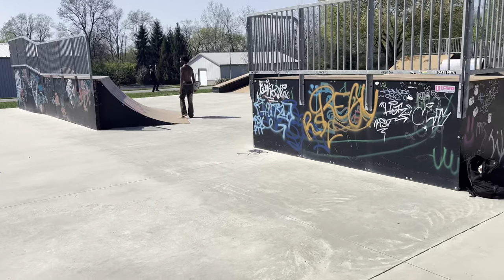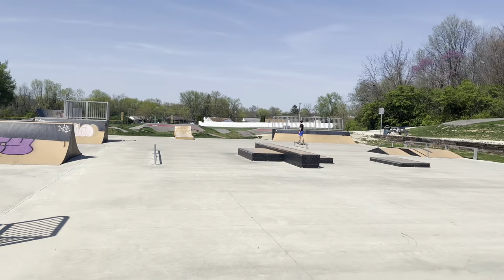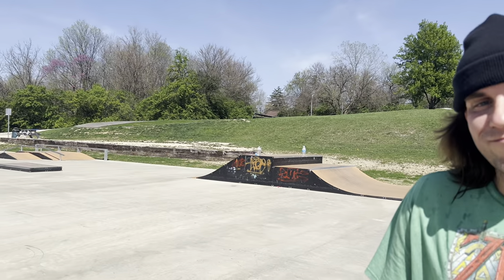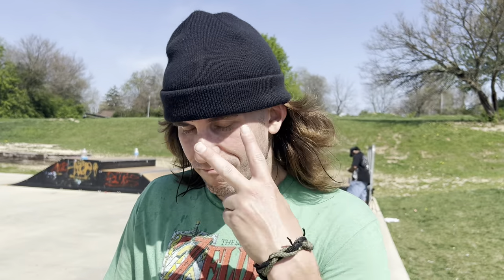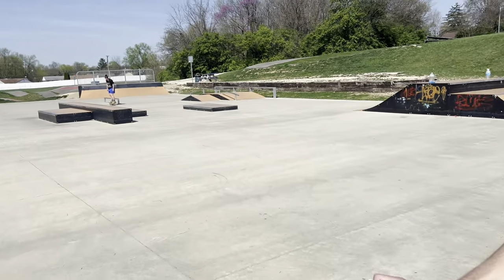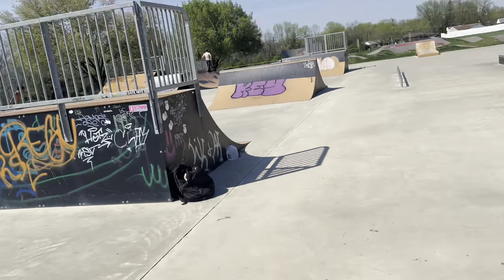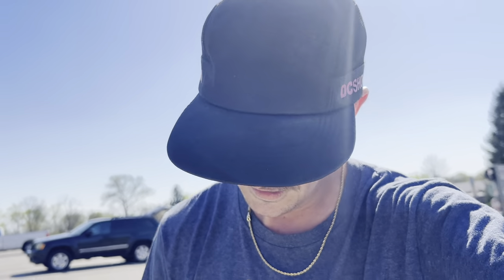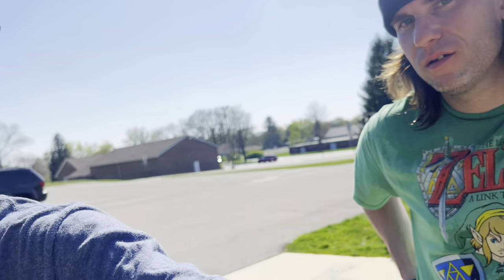THIS IS GONNA HURT TOMORROW!?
Wasn't planning on filming today but I got hyped and said why not. It was super fun even though I took alot of slams and this ground is terrible to fall on. I dont like this park but I still managed to have fun! Hope you all enjoy!
PEEEL!